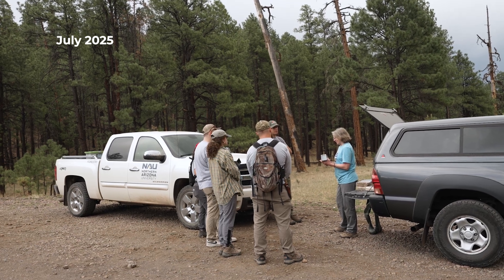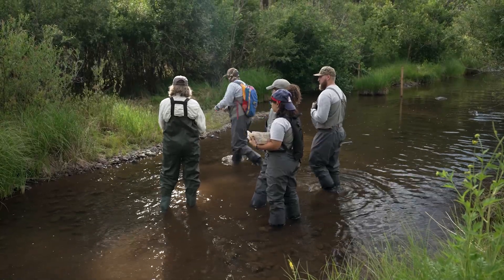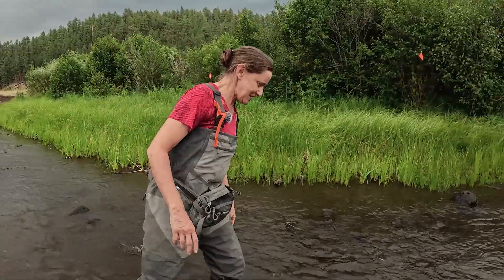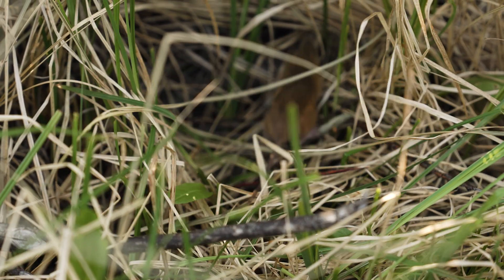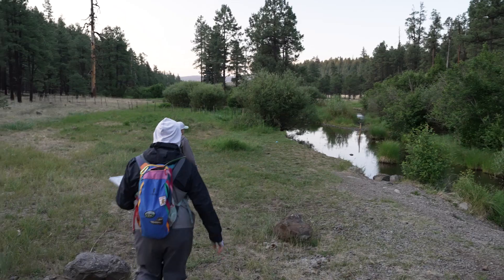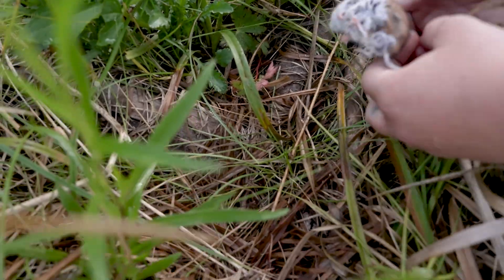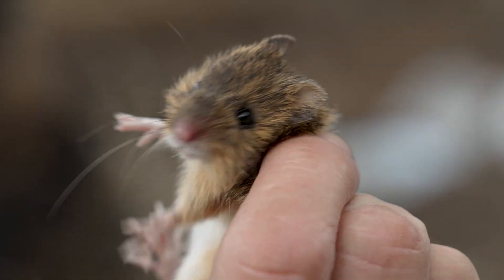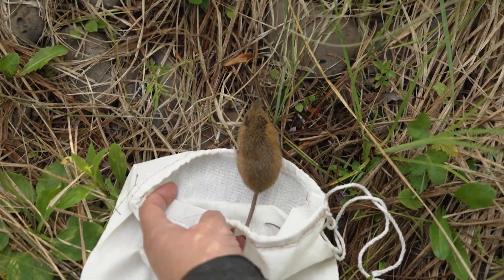Monitoring Jumpers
Arizona Game and Fish and Northern Arizona University biologists are monitoring populations of the endangered New Mexico jumping mouse.

00:00:00 Intro
00:00:40 Setting Traps
00:03:32 Checking Traps
00:04:55 Processing Jumpers